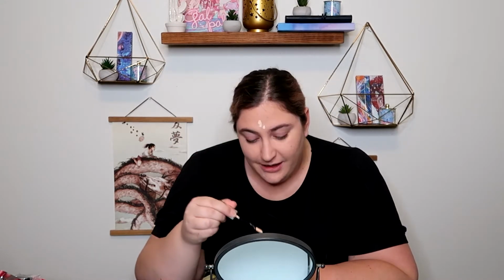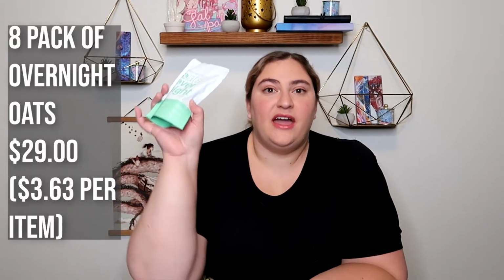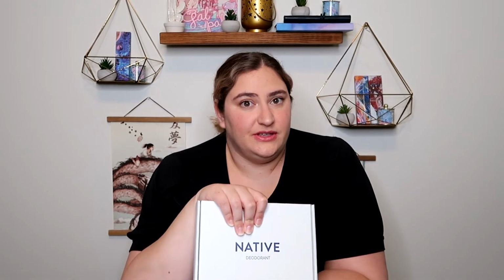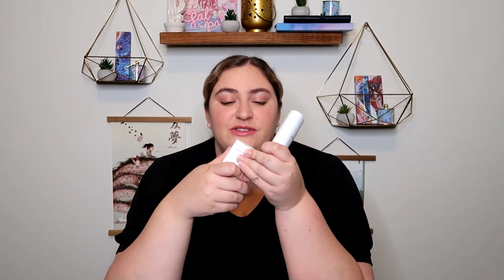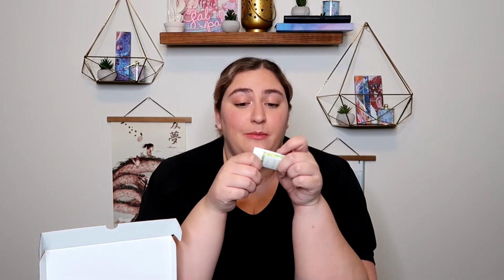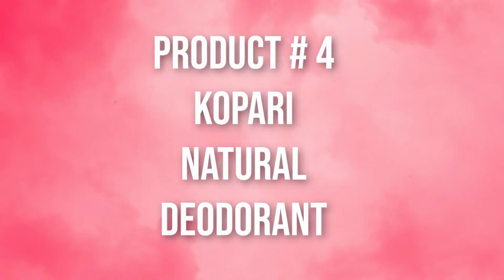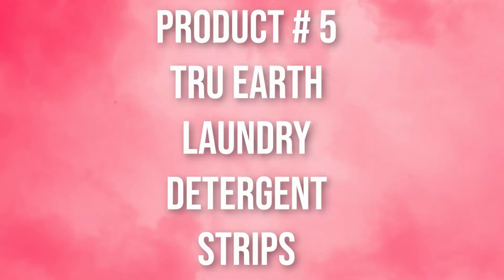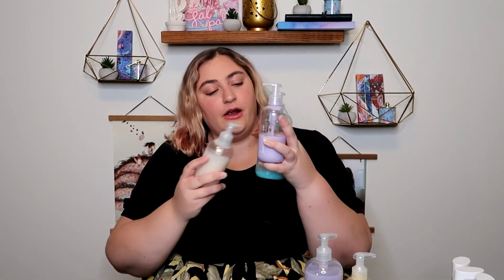Unsponsored Haul and Review of Overly Sponsored Products - Did I Waste My Money??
Hello beautiful people and welcome back! Sorry for the long hiatus. Honestly been quite burnt out by my job in the medical field recently so I needed a lot of time to recover after having a bit of time off. Regardless, I hope you enjoy this haul.
I was seeing a lot of advertisements for products by YouTubers that I love and got really curious to try some of them out. This honestly has been a year long process (I've gotten these items spread out over time) and some are new while others I've had many months to try out.
I hope you enjoy this unsponsored haul of overly sponsored products. Have a wonderful day!